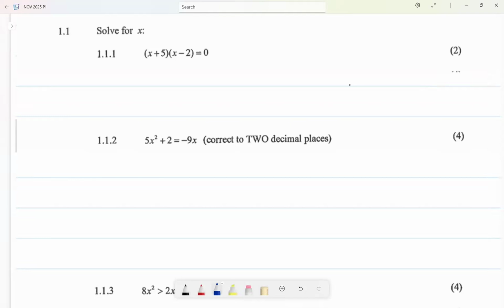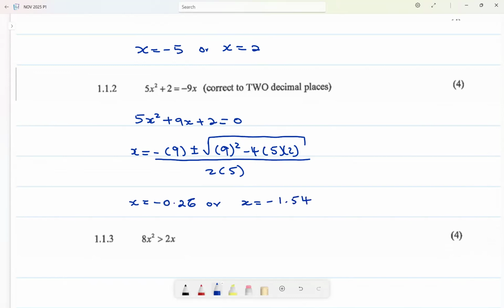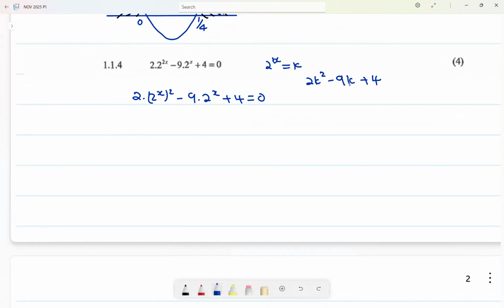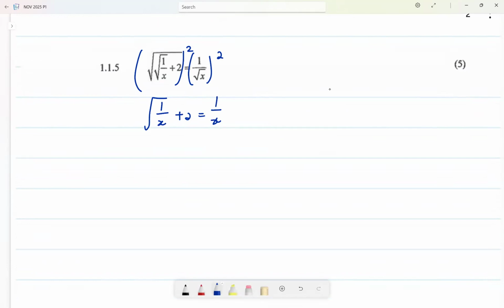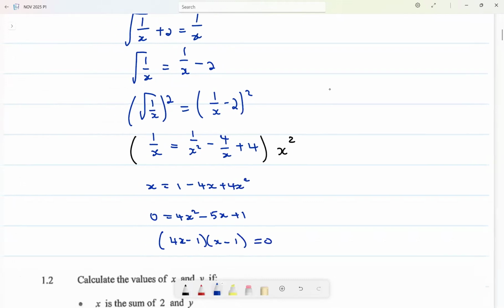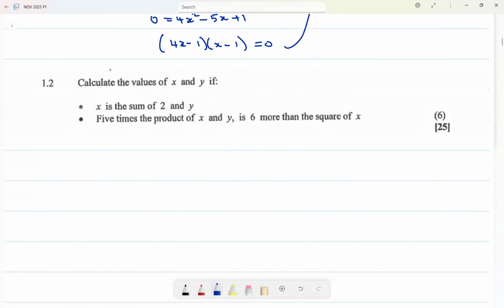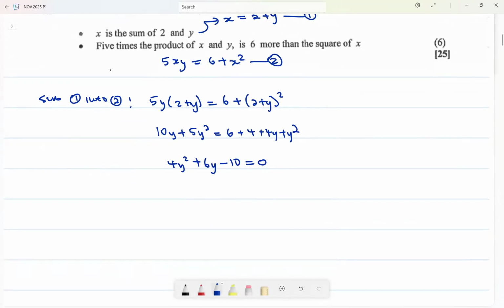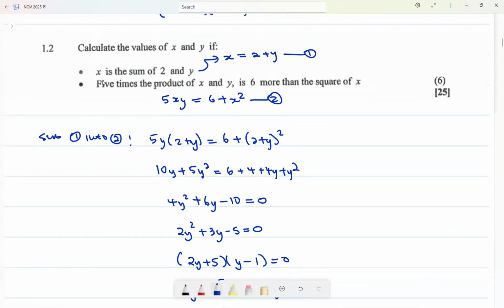GRADE 12|MATHS P1|NOV 2025|Q1-EQUATION AND INEQUALITIES